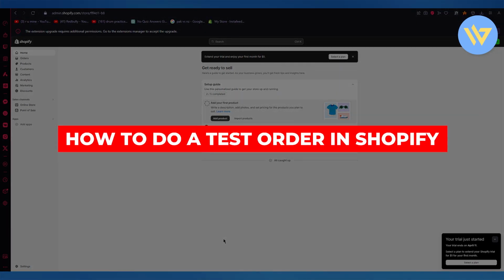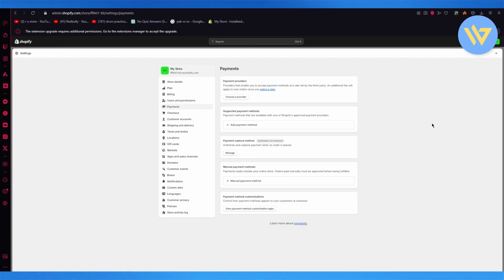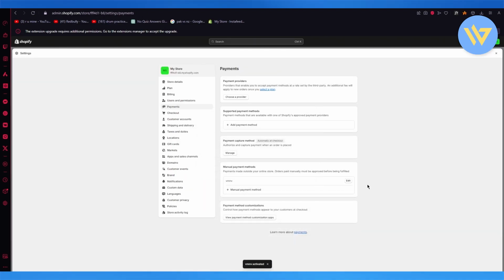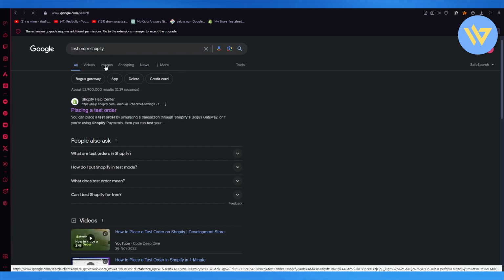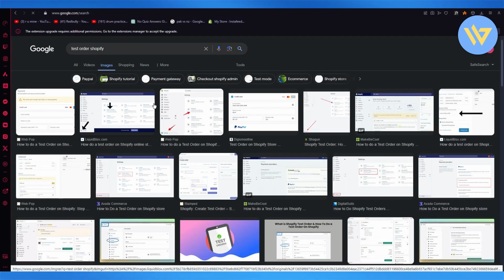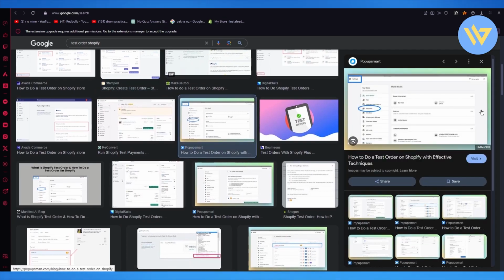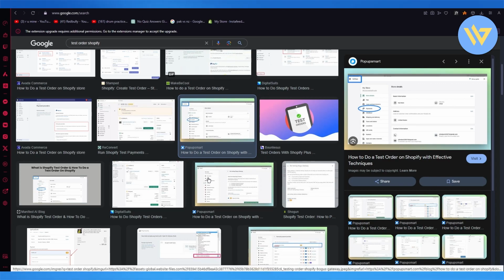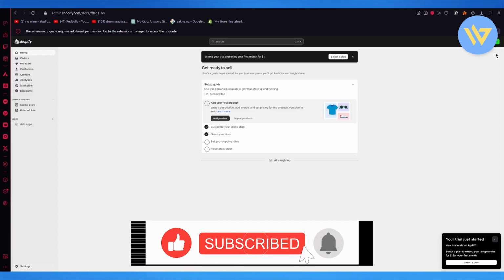How To Do a Test Order in Shopify | 2024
How To Do a Test Order in Shopify